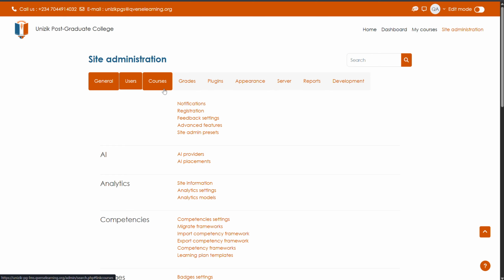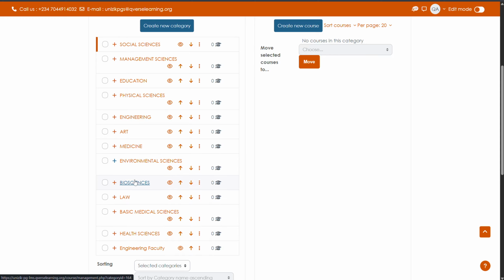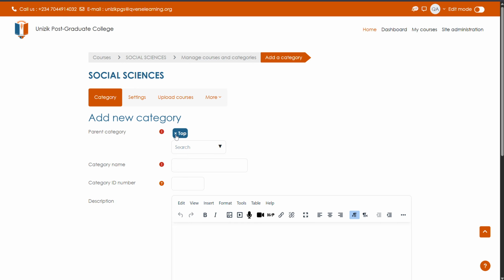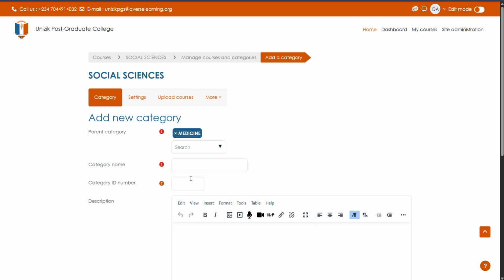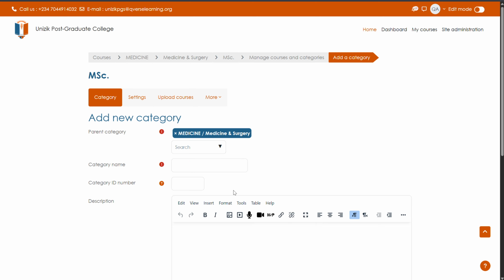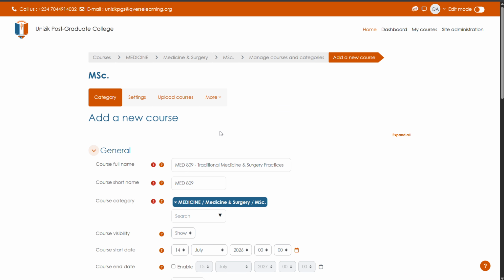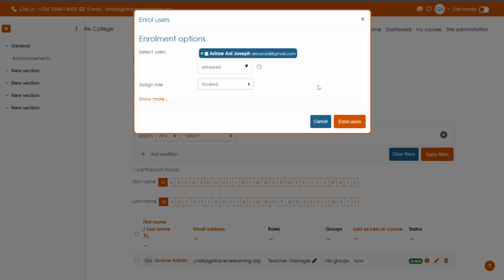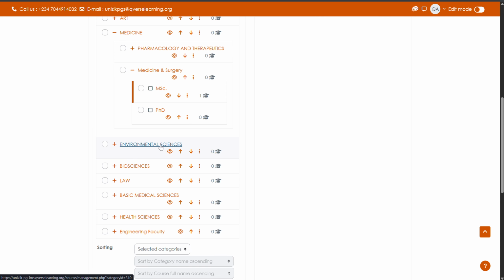Unizik PG System How to Create Course and assign it to a Lecture